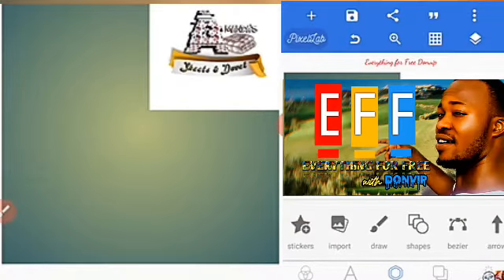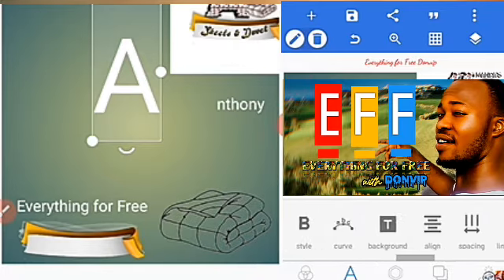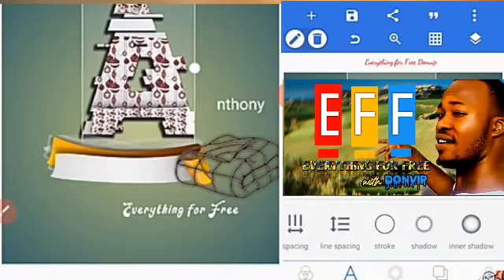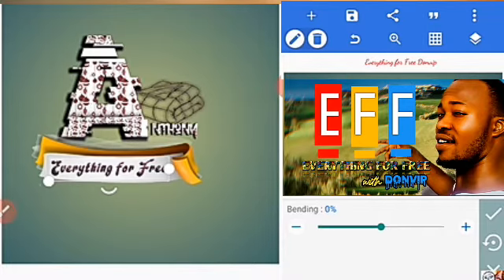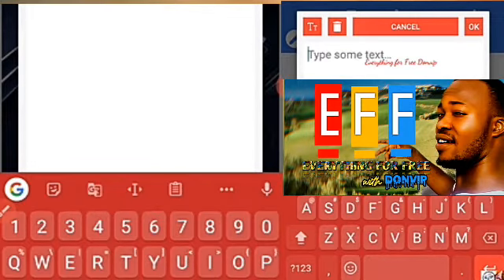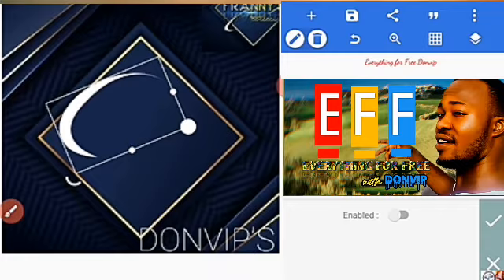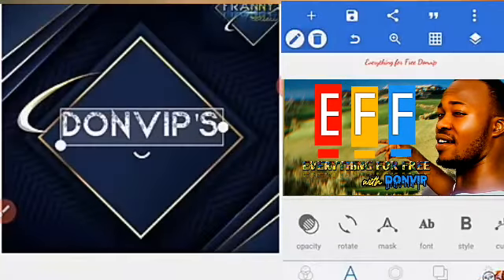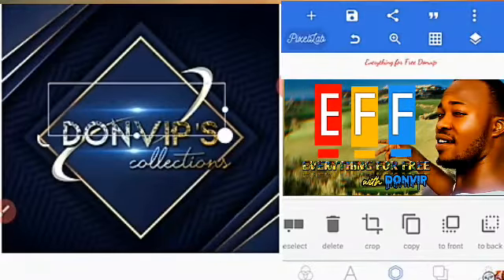Create simple Business logo and status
Check  link below for background images and pictures.